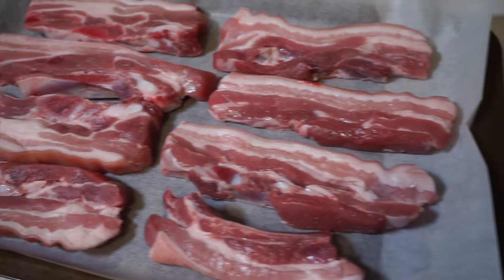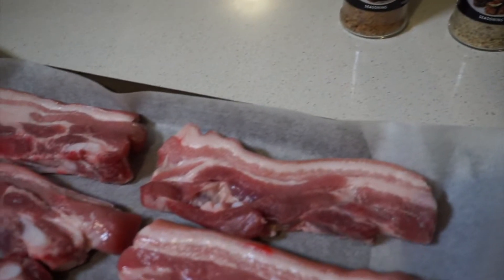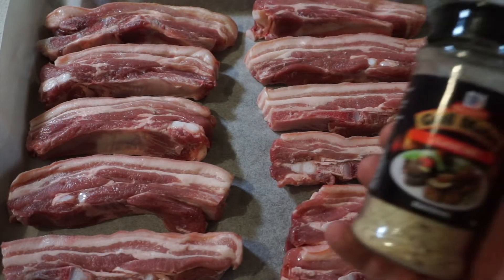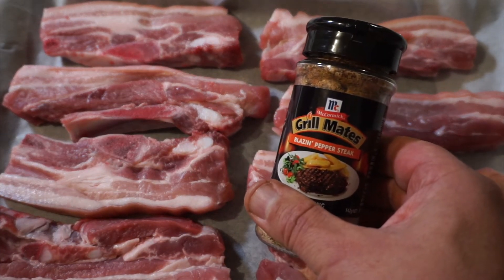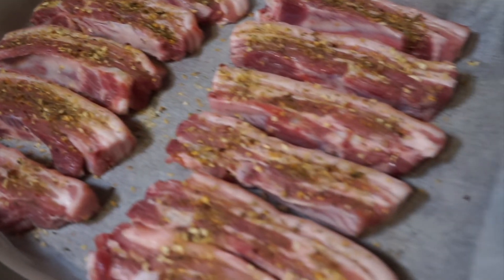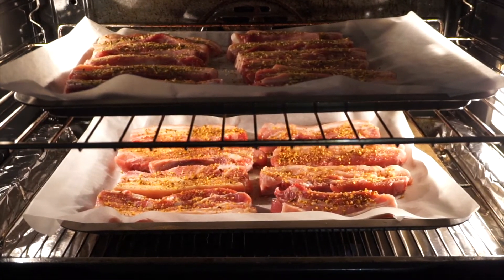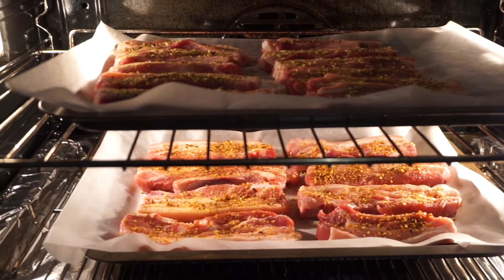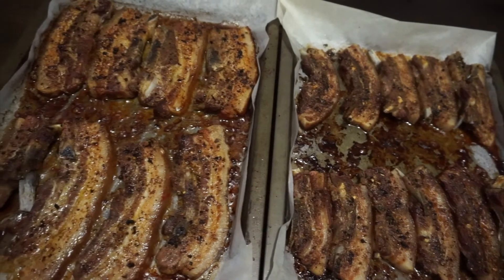Pork Spare Ribs - A Quick and Easy Keto / Carnivore Meal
How I make one of my favourite Carnivore or Keto Dinners, tastes great and has plenty of healthy animal fats, required for proper  hormonal and bodily functions.